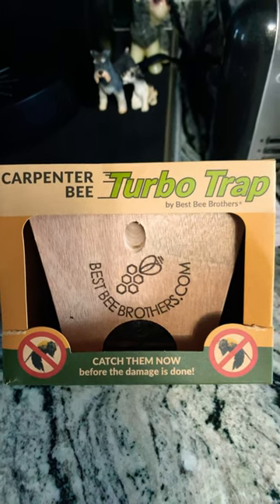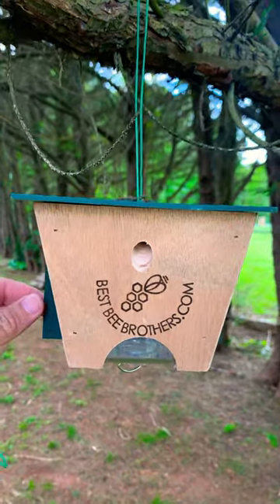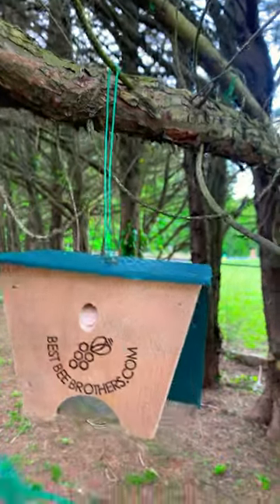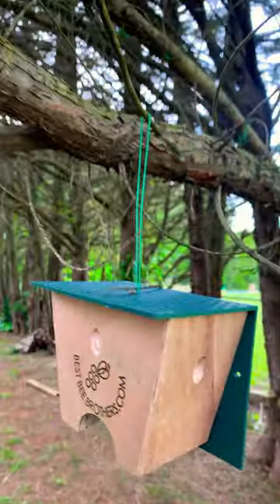Carpenter bee trap